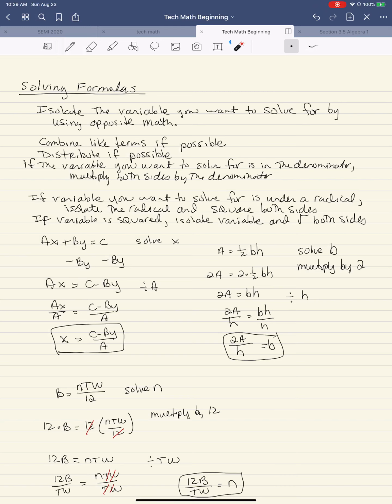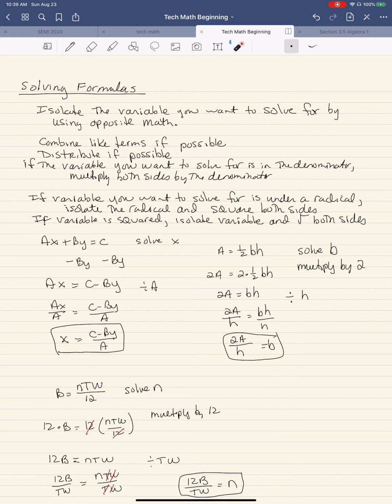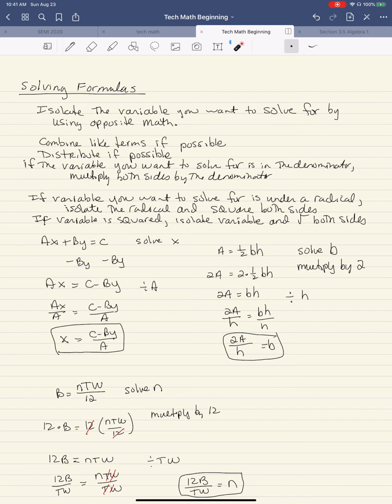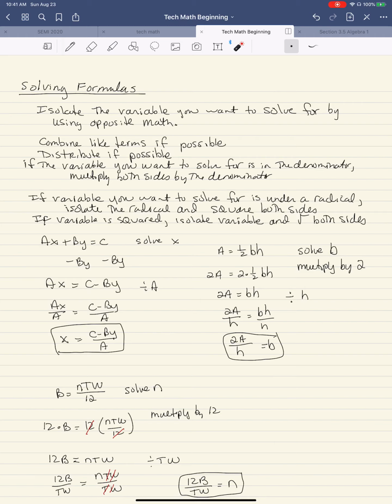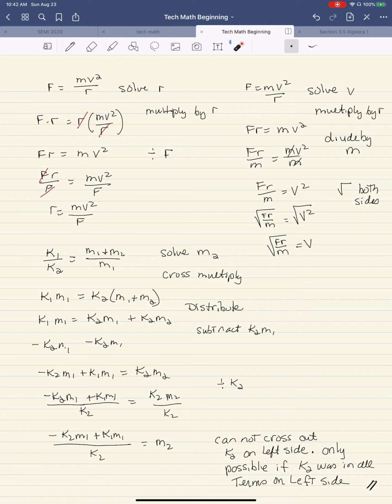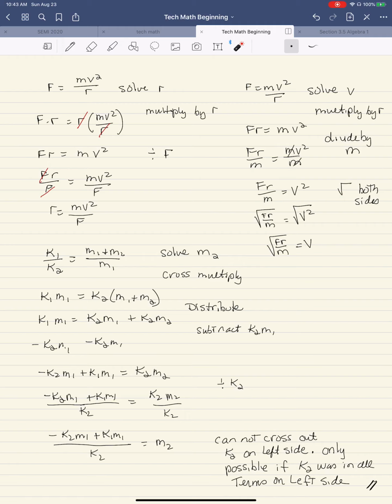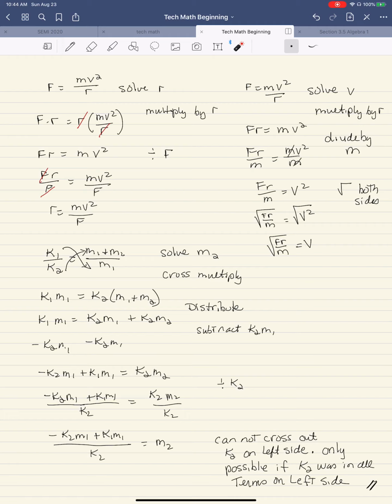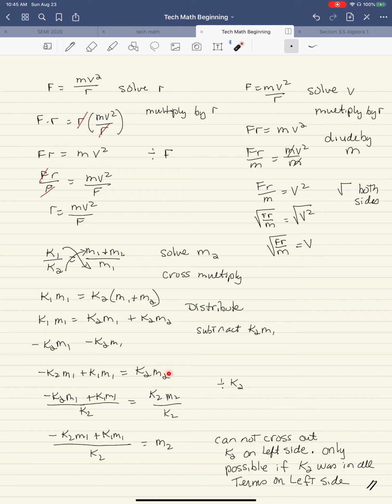Solving Formulas or Literals